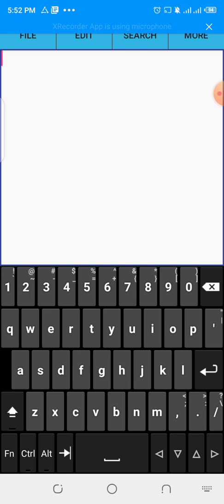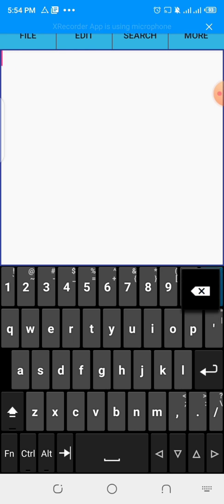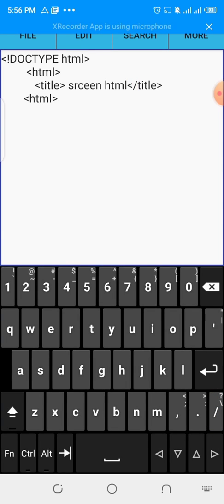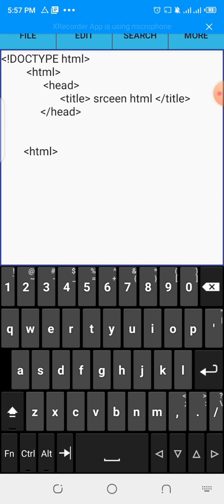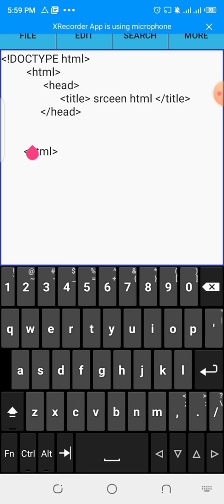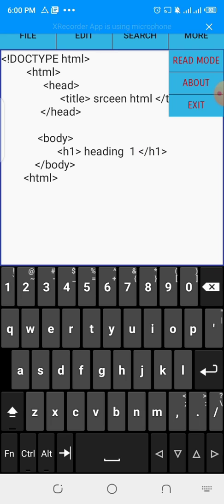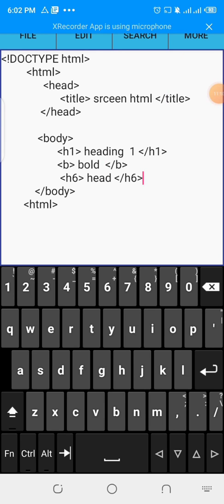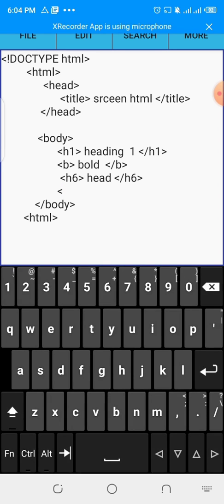Note pad code on phone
Html is a markup language that can be learned on both a phone and a computer